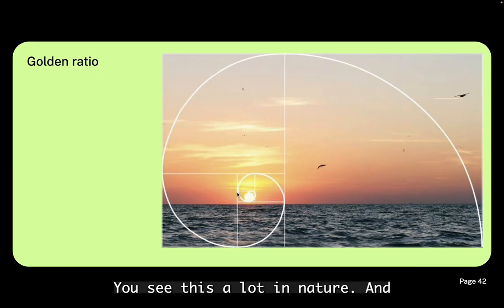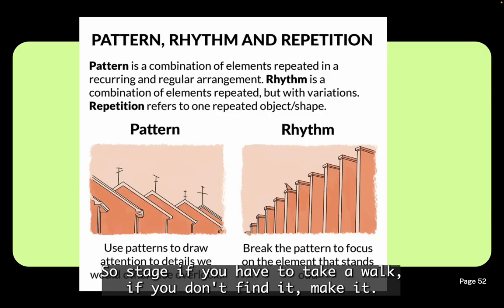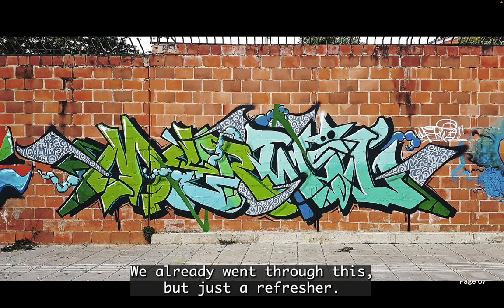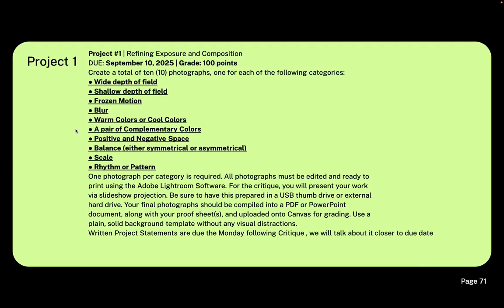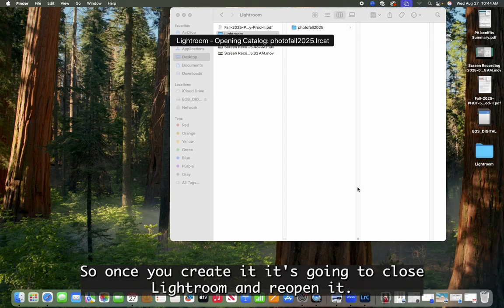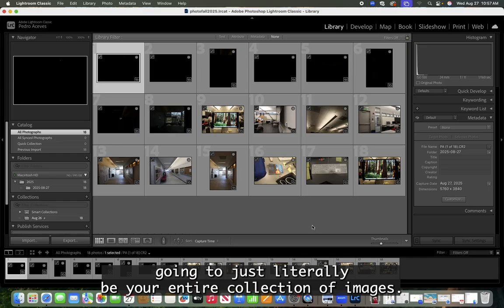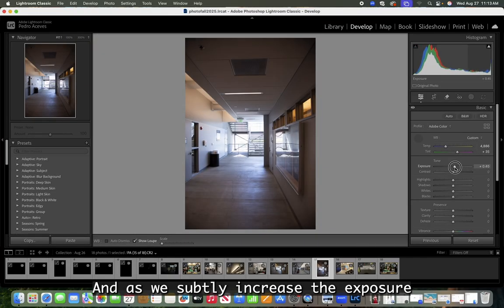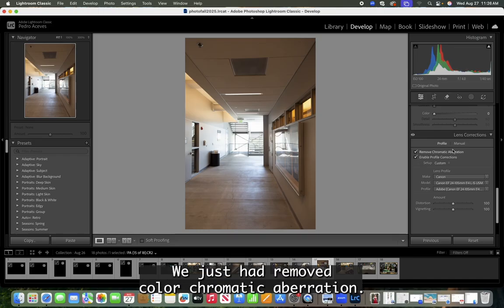week 3 lecture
week three we finish last weeks lecture about composition and go into details about project 1

it is also the light room demo. 0